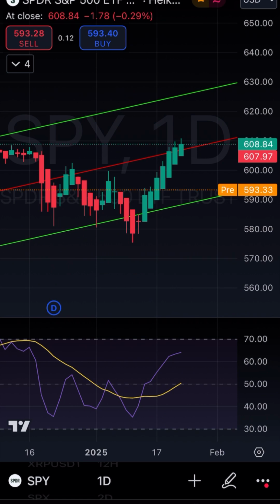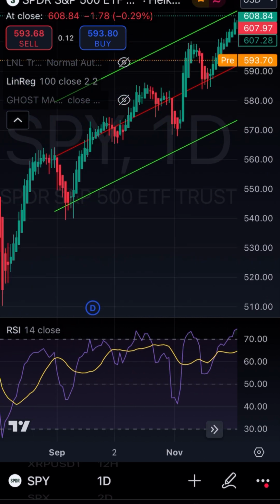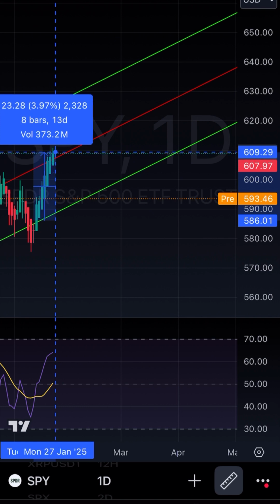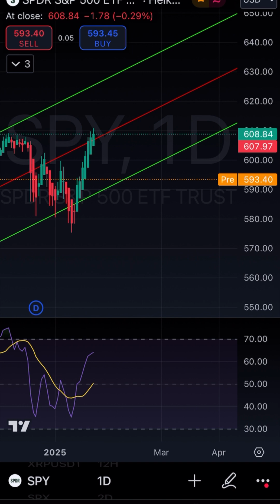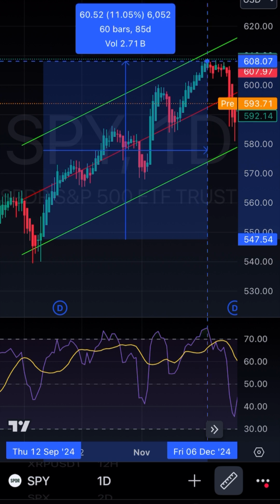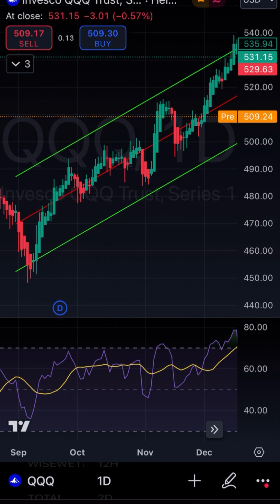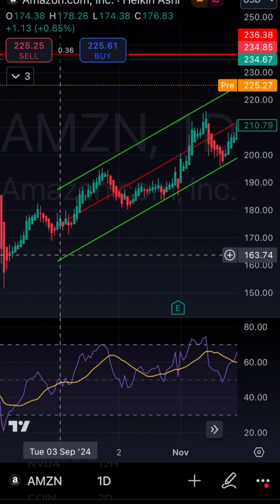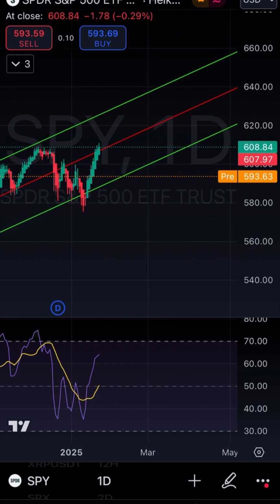How To Trade STOCK MARKET on DAY CHART with Linear Regression Channel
Summary: Step by Step on How To Trade STOCKS using the Day Chart and the Linear Regression Channel